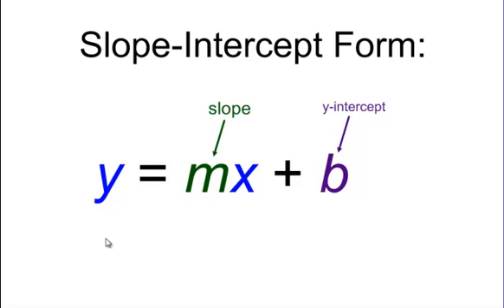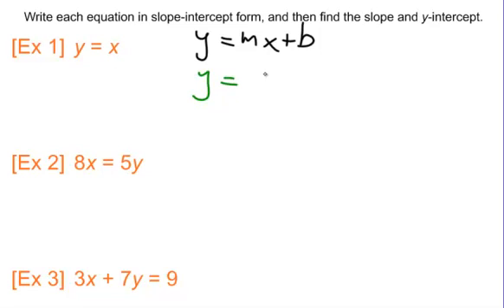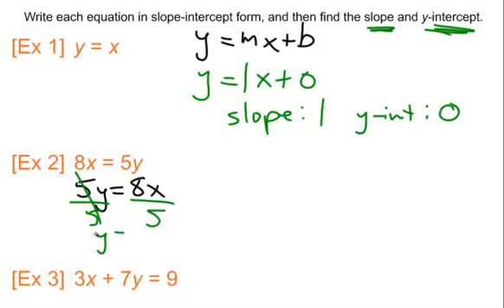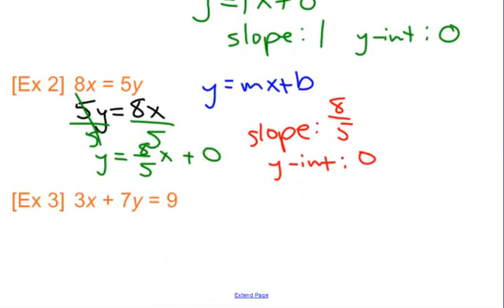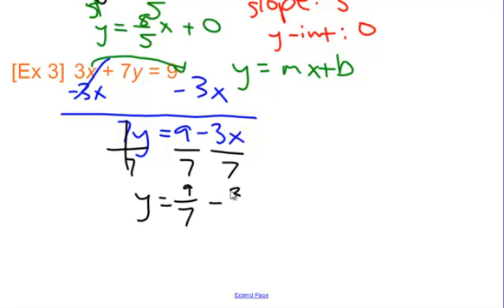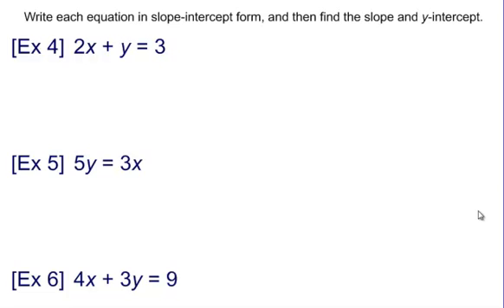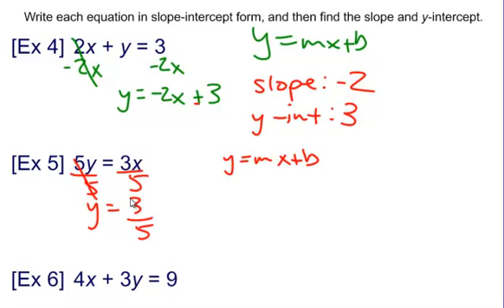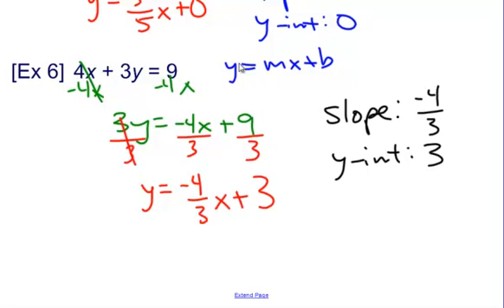Slope Intercept Form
This video describes how to put equations into slope-intercept form, but not how to graph using slope-intercept form.